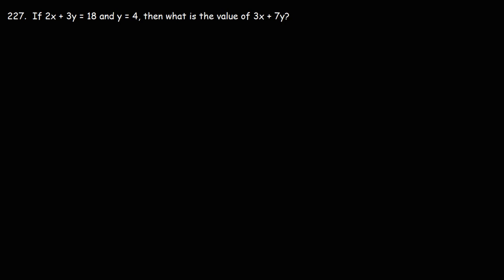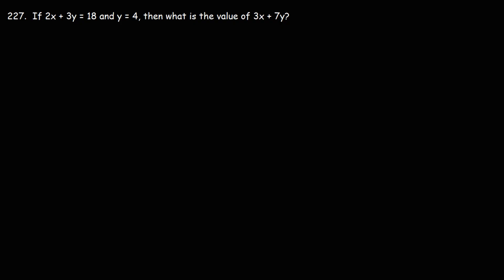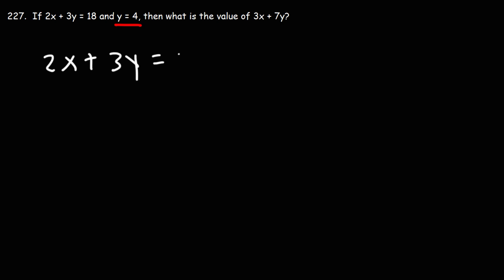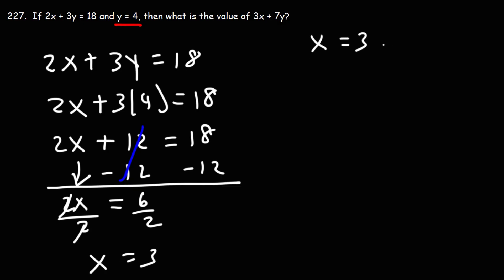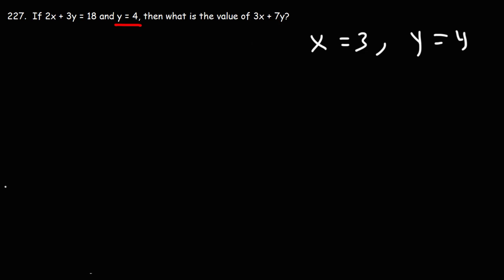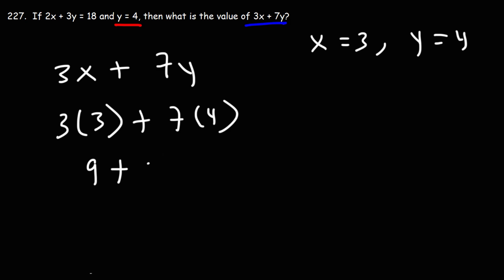Evaluating Algebraic Expressions by Solving Linear Equations - GED Math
This GED Math video tutorial explains how to evaluate algebraic expressions by solving linear equations.